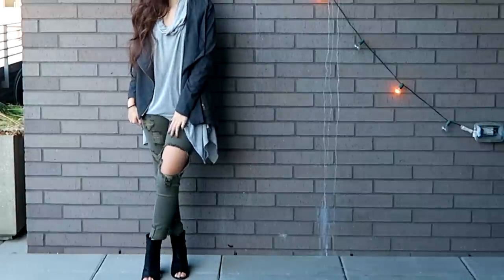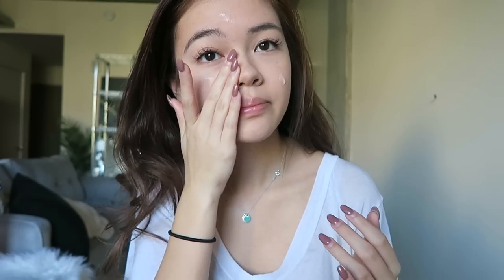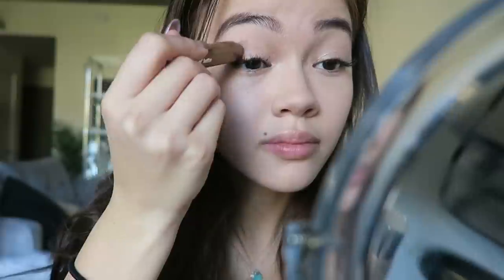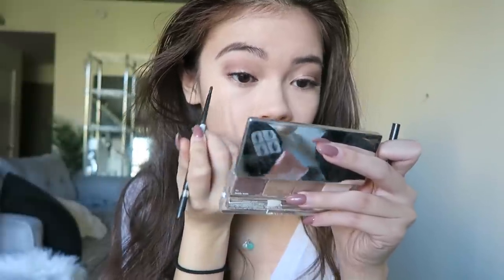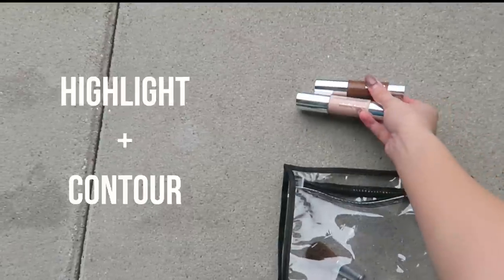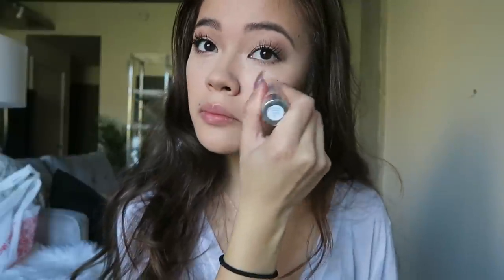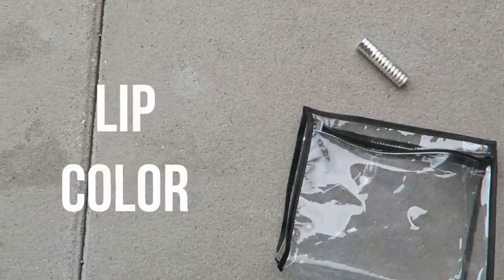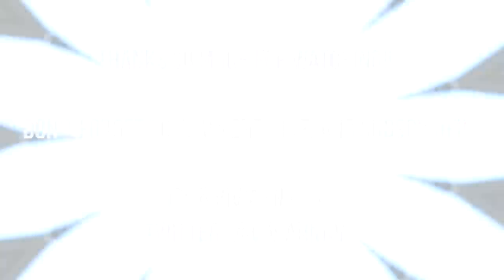GRWM: Fall Makeup + Outfit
Hey guys! So this is my most recent go-to fall look and an outfit I wore last week. I am in love love love with these products and how much my skin has improved with this routine. I'm really picky when it comes to what I put on my skin but these are products that I use on a day-to-day basis. I hope you guys like this look too!! (:

Products Used: (all clinique)
smart custom-repair system
moisture surge extended thirst relief
beyond perfecting foundation + concealer
chubby stick shadow tint (bountiful beige +lots o' latte)
all about shadow quad (teddy bear)
chubby lash
skinny stick (black-silver)
chubby stick sculpting contour + highlight
long last lipstick (creamy nude)

outfit:
shirt: nordstrom
jeans: fashionnova
shoes: fshnbnkr